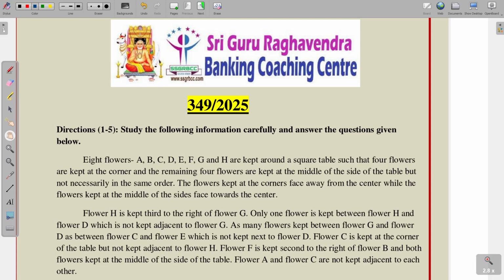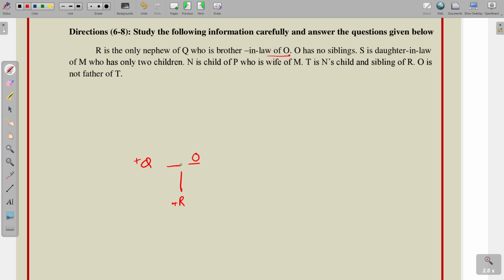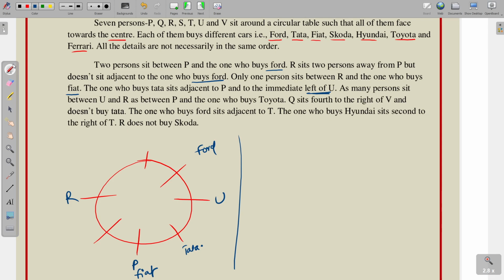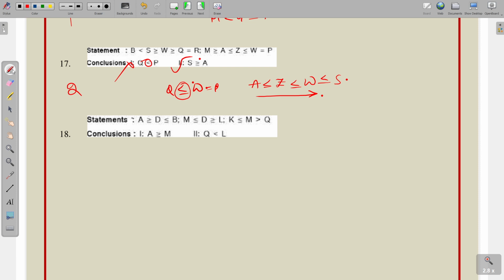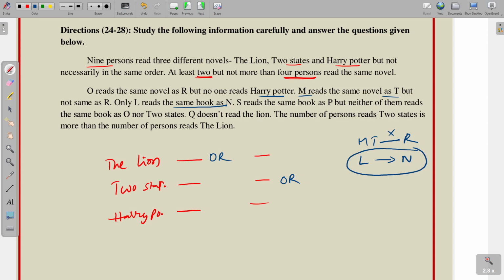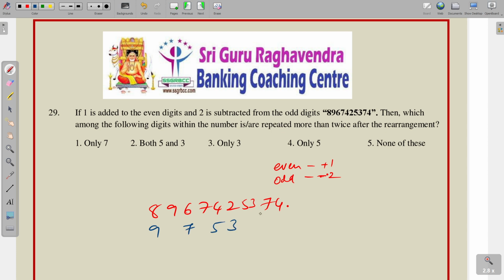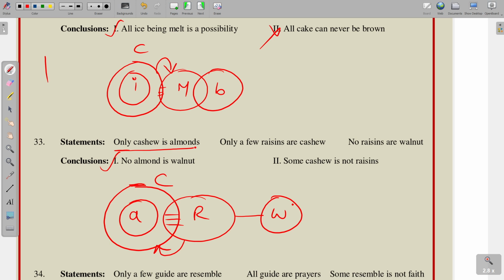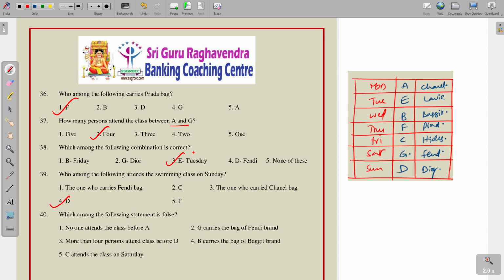REASONING CLASS EXPLANATION PAPER NO: 349.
Welcome to  Sri Guru Raghavendra Banking Coaching Centre Nandyal!

In this video, we cover [Topic] in Telugu and English for all IBPS/SBI/SSC aspirants in AP & Telangana.